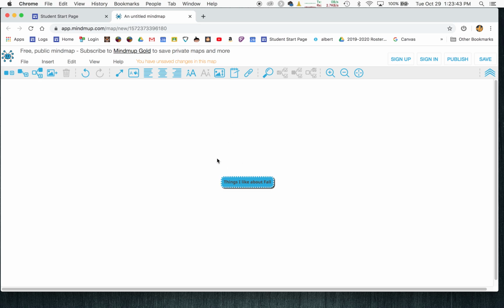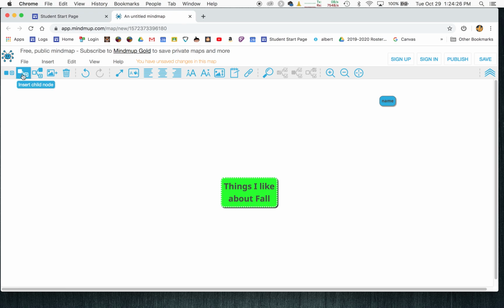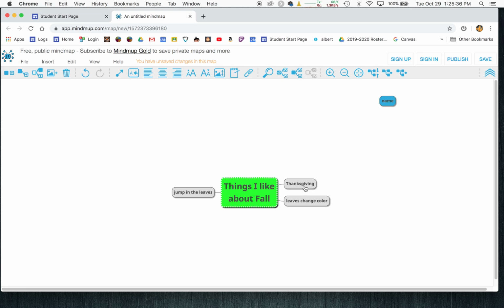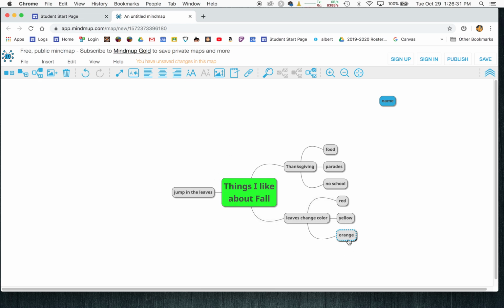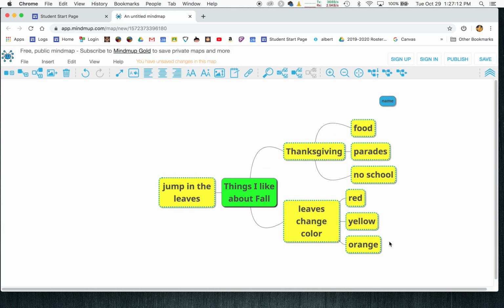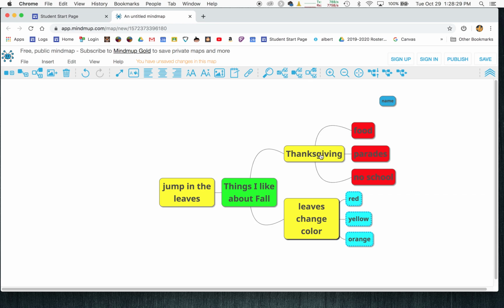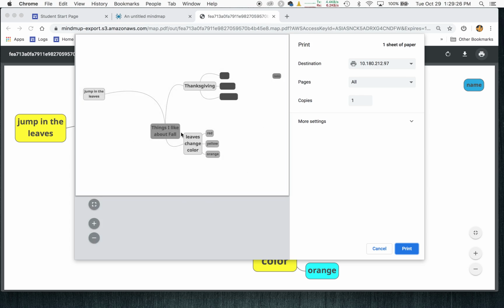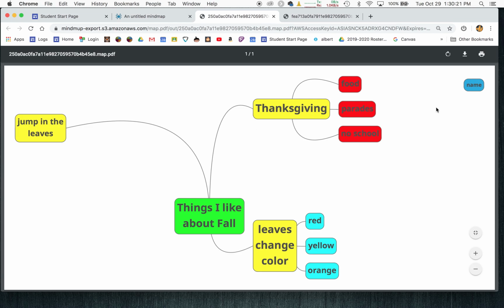MindMup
MindMup Overview